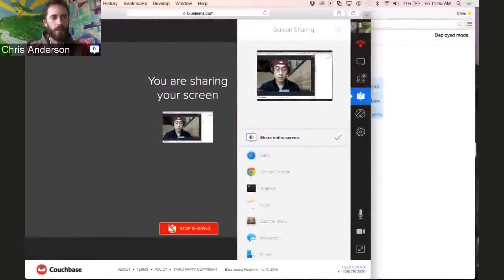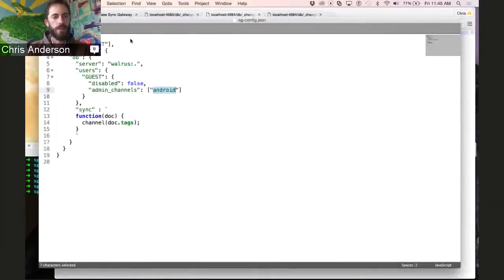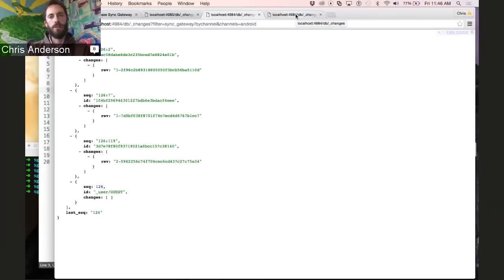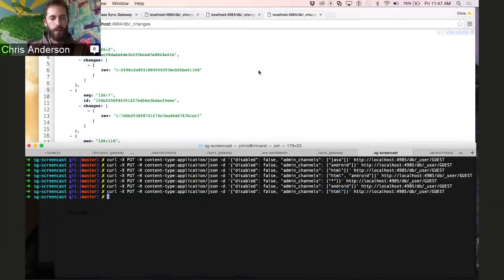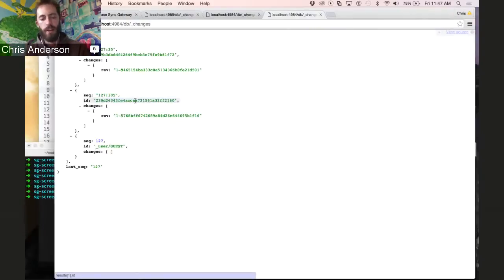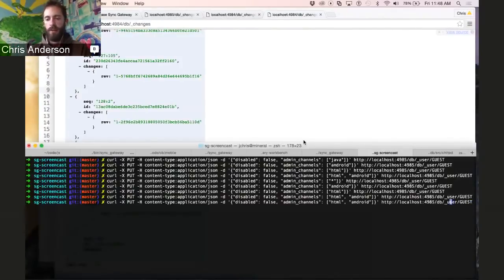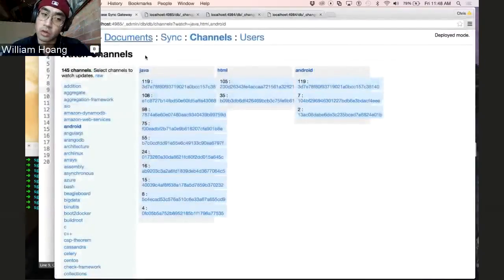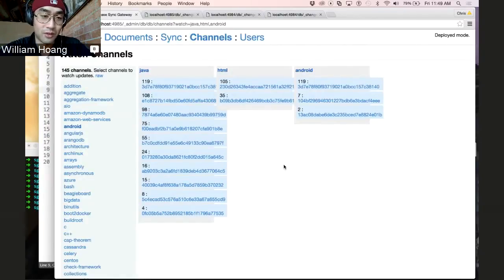Coffee on Couchbase: Sync Gateway Series - Channel Setting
Sync Gateway Series on how to set Channels